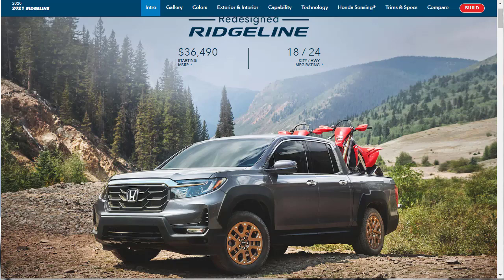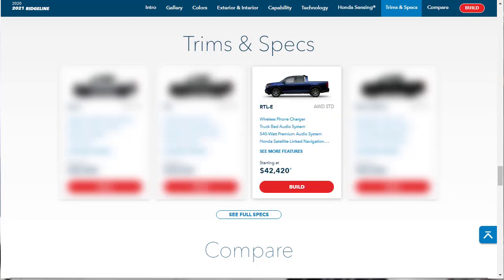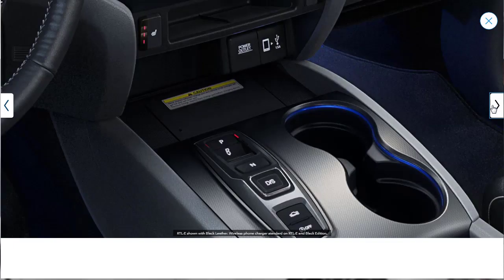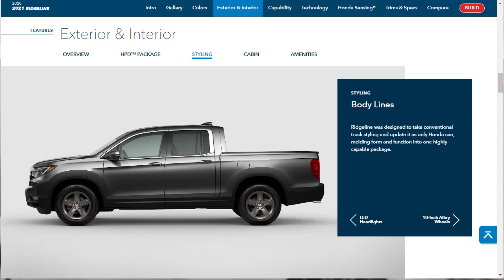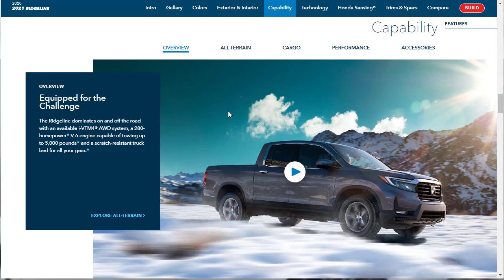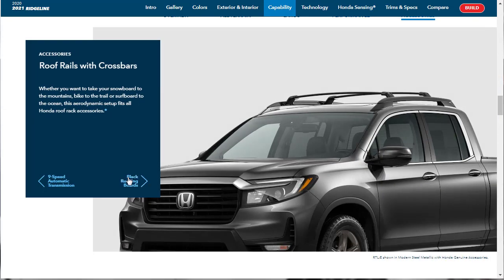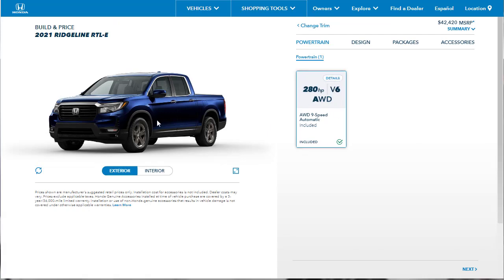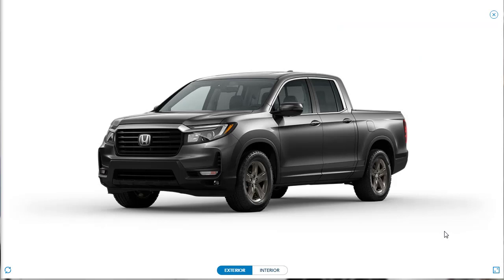2021 Honda Ridgeline RTL-E - Build and Price Review: Features, Interior, Colors, Configurations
On this episode of Build Your Own, we're going to build, price and review a 2021 Honda Ridgeline RTL-E in modern steel metallic as well as learn about the features, colors and configurations. In addition to leather interior, stepping up to the RTL-E brings several tech updates.